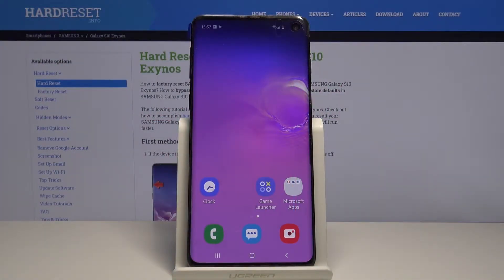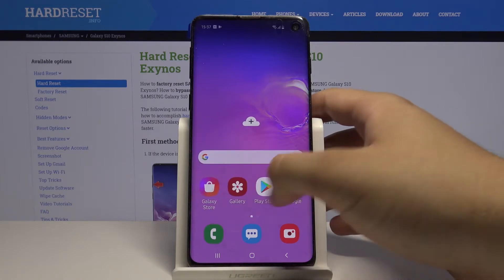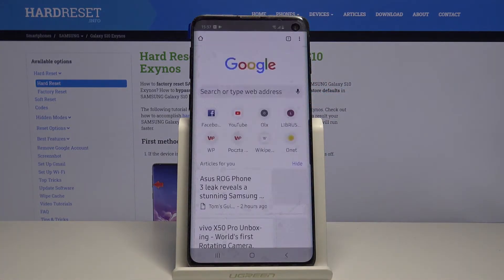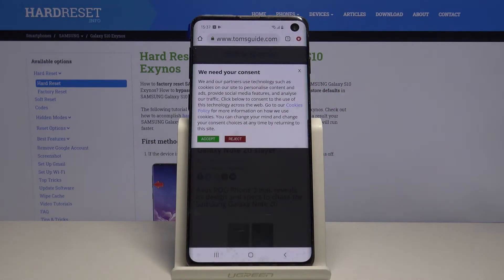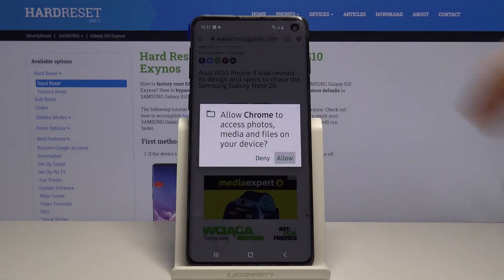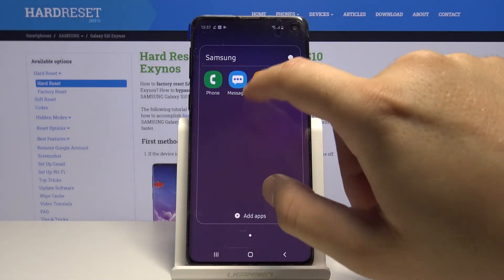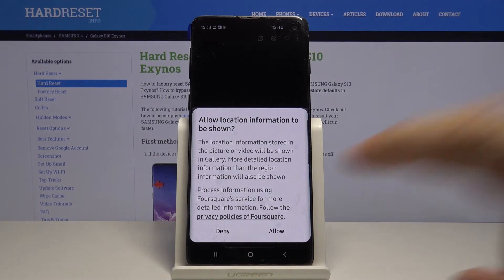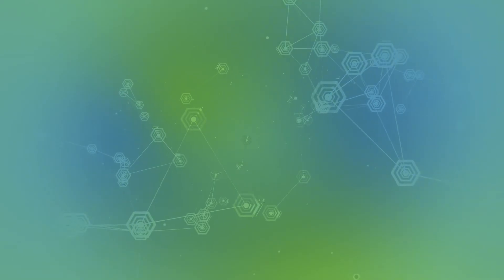How to Locate all Download Files on Samsung Galaxy S10 – Access Downloads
In this tutorial, we'll help you locate all Downloaded Files on Samsung Galaxy S10!  If you downloaded something and you can find it, don't worry, all you need to do is follow this guide and access downloads easily, let's begin!

How to Locate Files in SAMSUNG GALAXY S10? How to Find Downloaded Files in SAMSUNG GALAXY S10? How to Locate Downloaded Docs in SAMSUNG GALAXY S10? How to Find Saved Files in SAMSUNG GALAXY S10? Where Are Downloaded Files in SAMSUNG GALAXY S10?